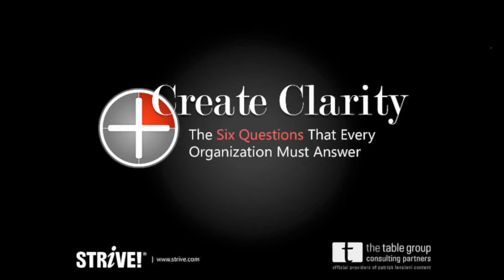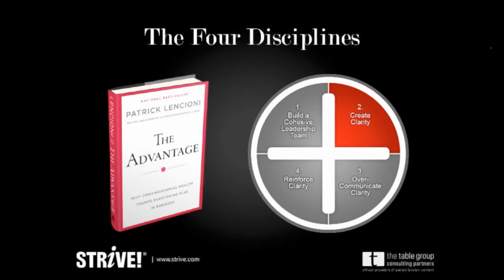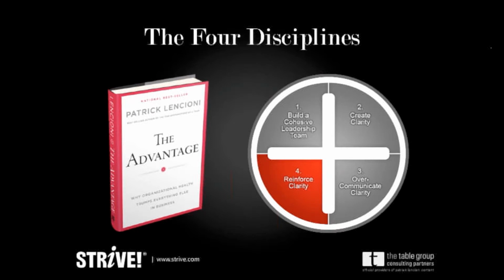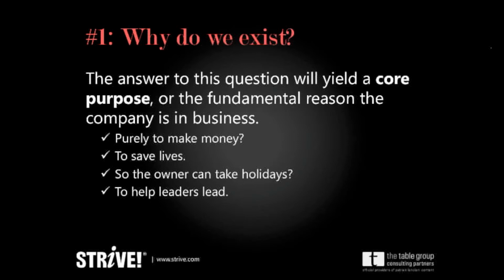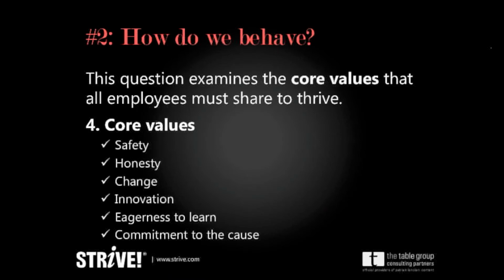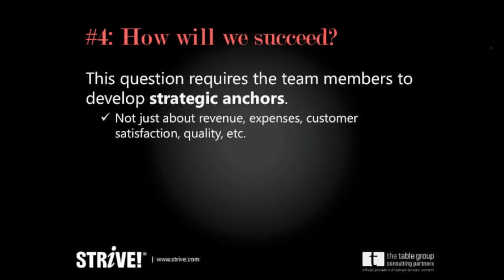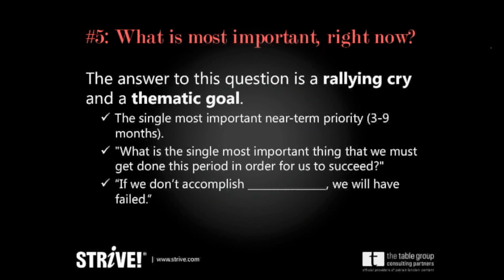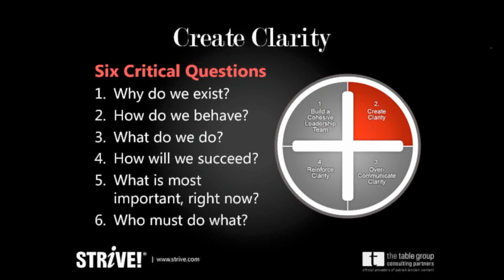Org Health 3: Create Clarity